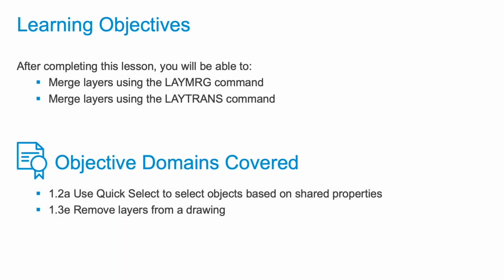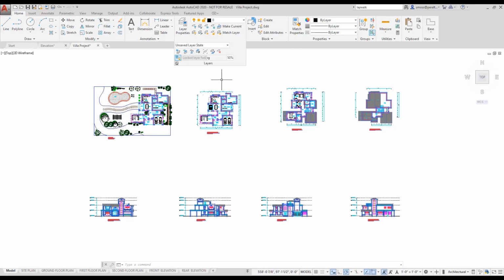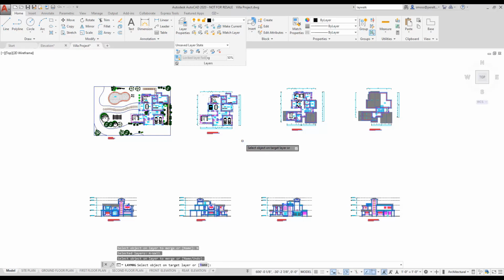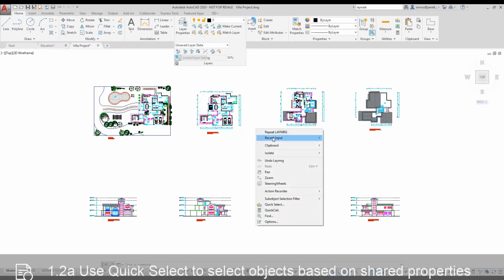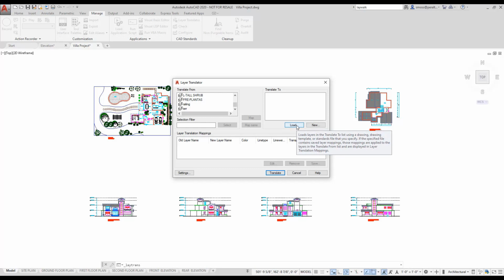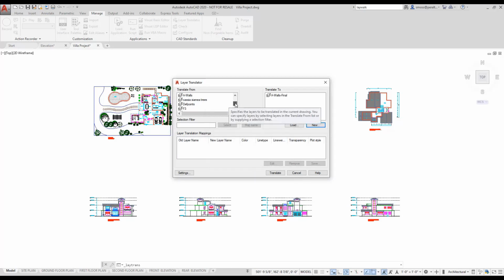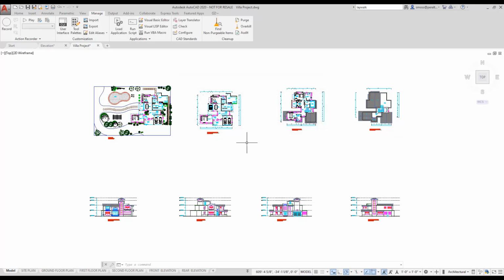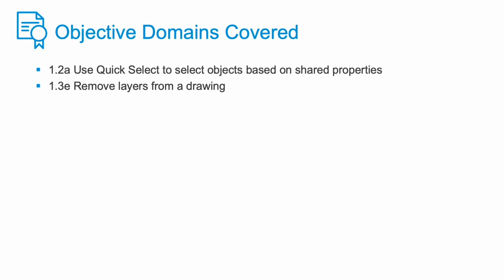Professional AutoCAD for Design and Drafting Lesson 2.6:- Professional AutoCAD for Design and Draft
After completing this lesson, you'll be able to:

Merge layers using the LAYMRG command
Merge layers using the LAYTRANS command
 Objective Domains Covered:
1.2a Use Quick Select to select objects based on shared properties
1.3e Remove layers from a drawing